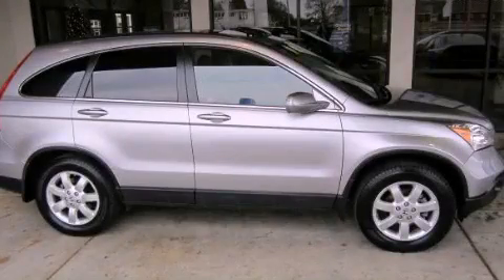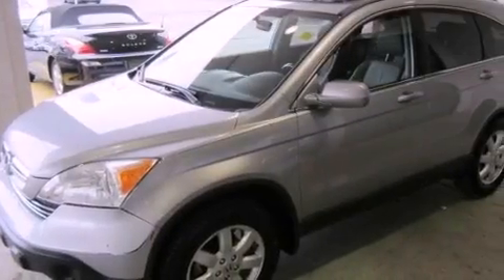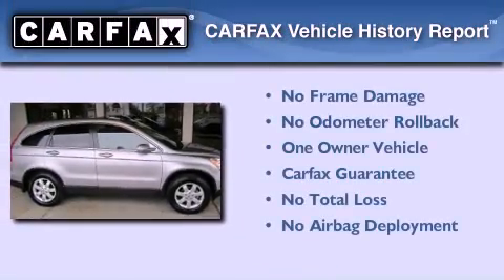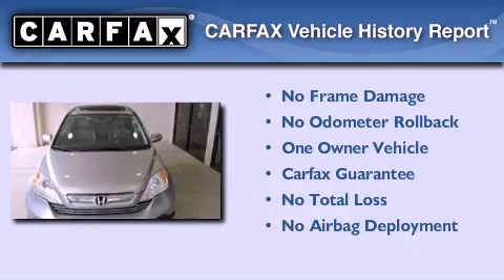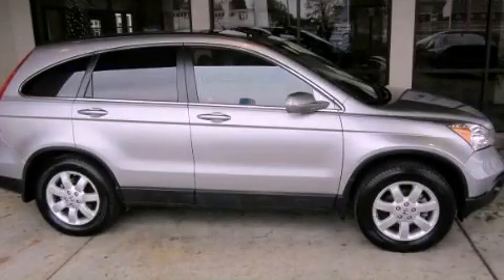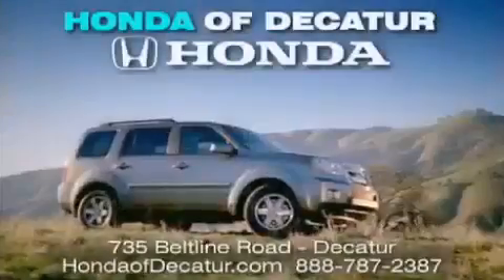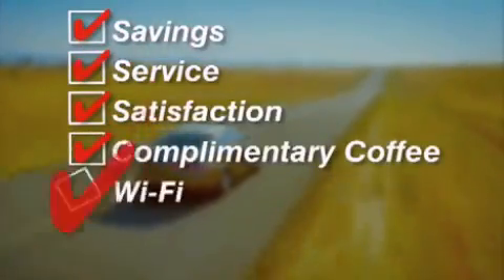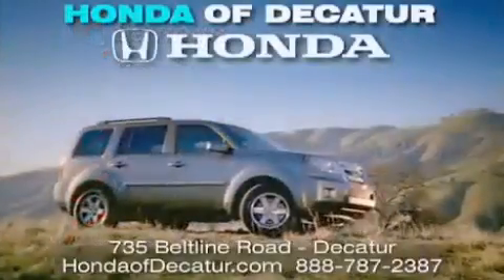2008 Honda CR-V Athens AL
Year : 2008
 Make : Honda
 Model : CR-V
 Engine : Gas I4 2.4L/144
 Trans . : Automatic
 Exterior : Glacier Blue Metallic
 Miles : 86,256
 Interior : Gray
 Stock : 2H0321A

 Pre-Owned 2008 Honda CR-V Decatur AL